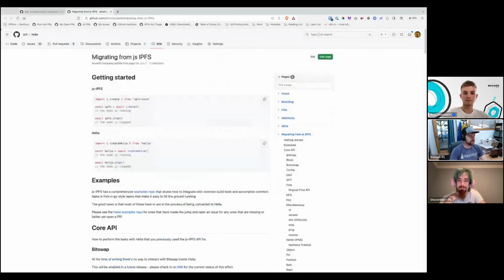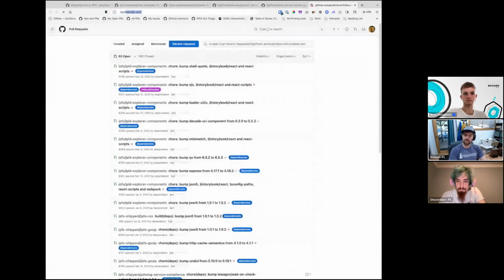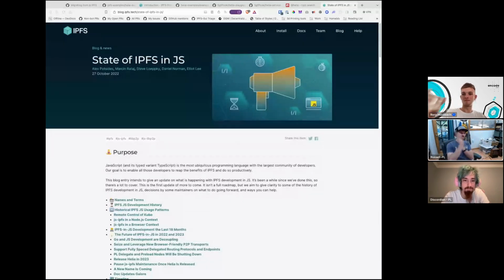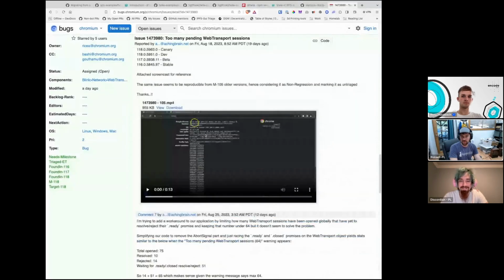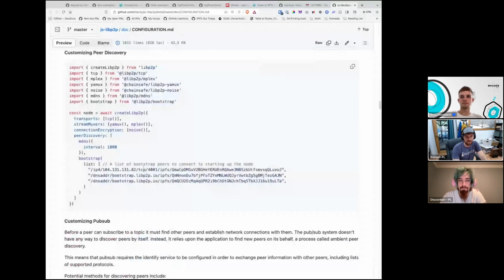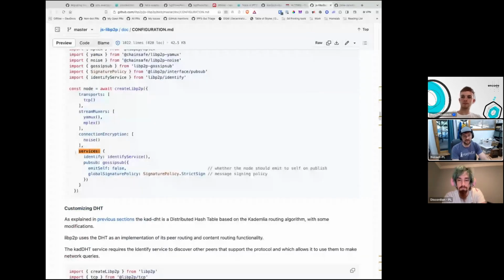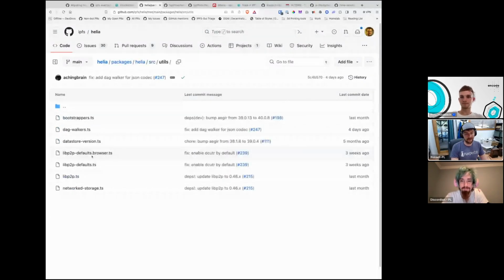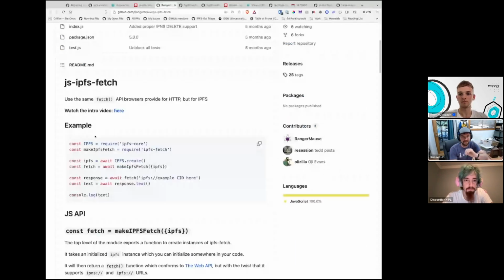Open Data Hack Powered by Filecoin: IPFS in the Browser - Headstart with Helia Workshop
On Wednesday, 6th September 2023, we were delighted to host the ''IPFS in the Browser - Headstart with Helia" workshop for the Open Data Hack powered by Filecoin! Many thanks to Russell Dempsey and Ryan Baumann from IPFS/Helia for coming in and holding the terrific workshop!

Open Data Hack powered by Filecoin:
Join the Open Data Hack Powered by Filecoin and showcase your skills! This three-week online event provides opportunities for developers to improve their skills and work on projects in the Filecoin ecosystem. Technical workshops and mentoring sessions are available for all levels of experience. Complete challenges and compete for prizes!

About Filecoin
Filecoin is the L1 blockchain and storage network poised to power the open data economy. The Filecoin Virtual Machine brings programmability to Filecoin and has gained traction with thousands of developers who are building exciting new projects and companies!

Timestamps:
00:00:00 - Introduction
00:01:55 - Migrating from js IPFS
00:26:00 - Final questions